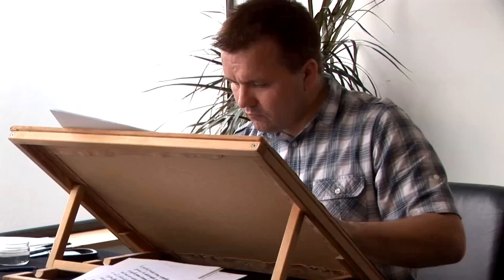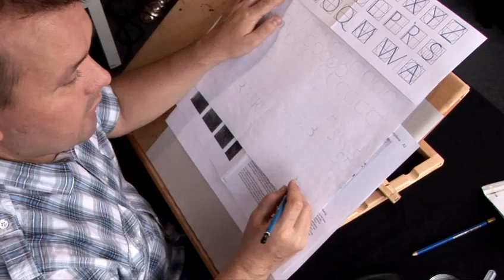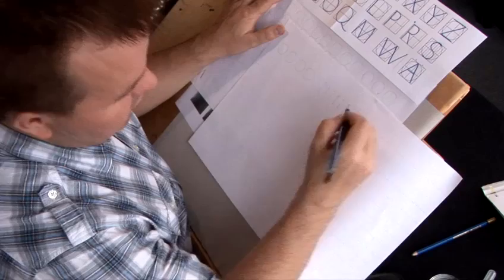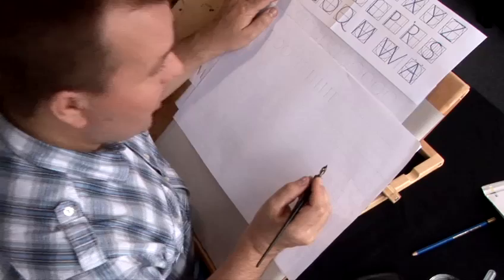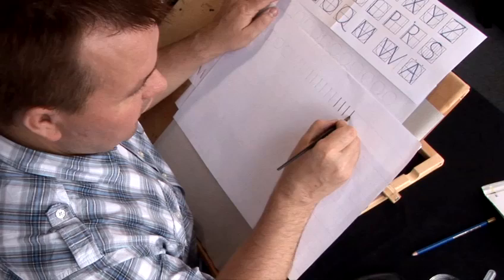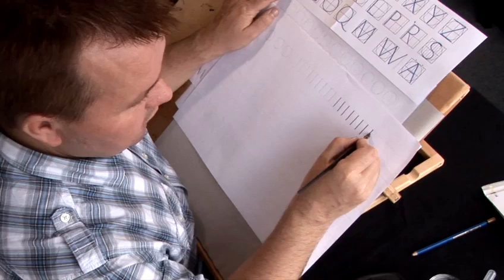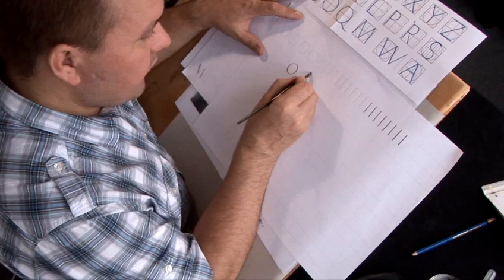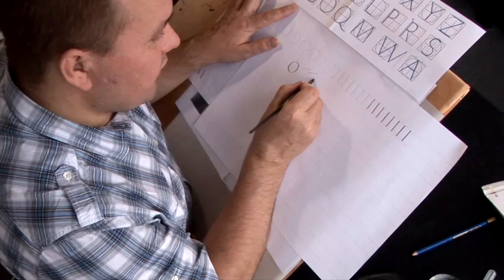How To Master The Art Of Calligraphy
A how to lesson on How To Master The Art Of Calligraphy that will improve your calligraphy skills. Learn how to get good at calligraphy from Videojug's hand-picked professionals.